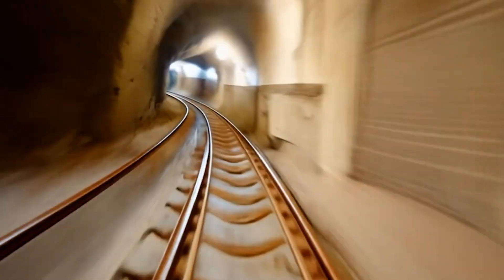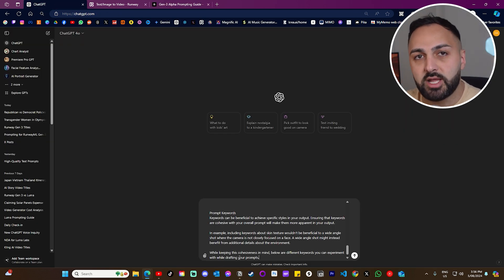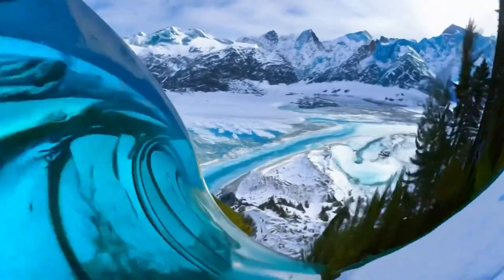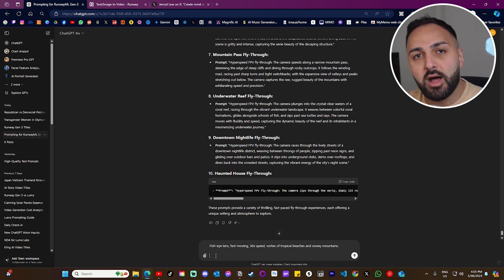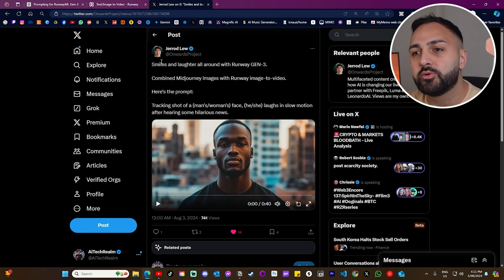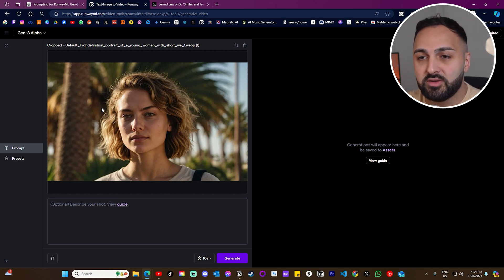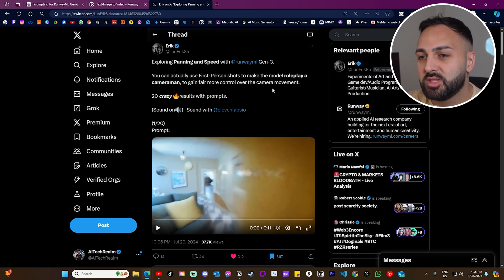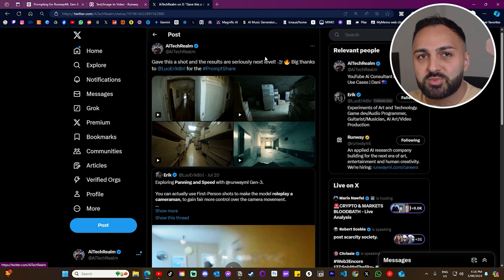Runway Gen 3 Prompts You Must Try: Unlock Game-Changing Creative Power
Unlock the power of AI creativity with Runway Gen 3! In this video, discover must-try prompts for hyper-realistic video generation and creative content. Elevate your projects with next-gen AI tools and techniques.

Chapters:
0:00 - Intro
0:13 - Prompt Guide
0:39 - Fish Eye Lens
1:59 - Fish Eye Examples
3:05 - Slow Motion Shot
4:07 - Slow Motion Examples
4:27 - Macro Shot
5:15 - Macro Shot Examples
5:51 - Emotions
6:34 - Emotion Examples
7:16 - Panning & Speed
7:46 - Panning & Speed Examples
8:29 - Conclusion